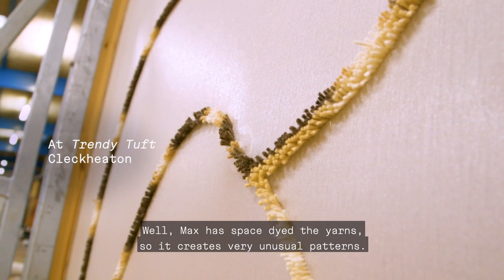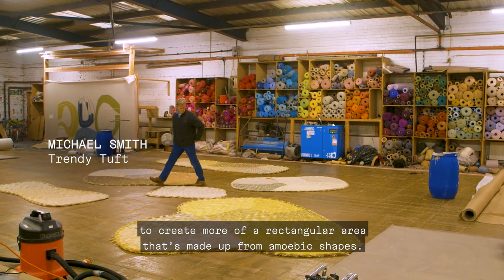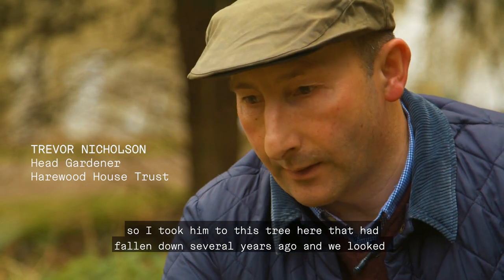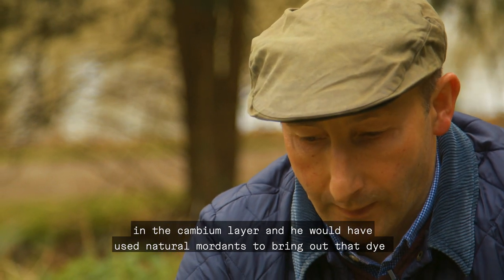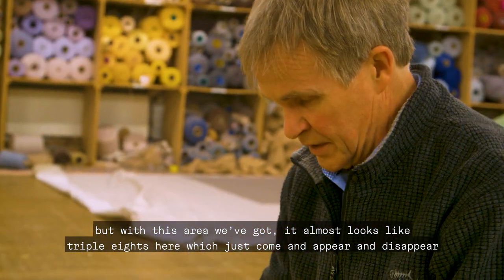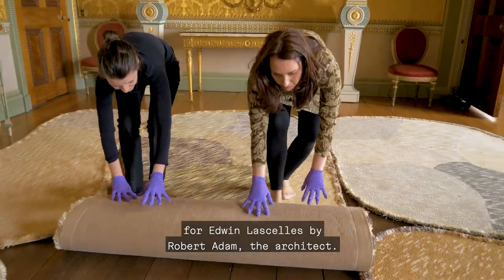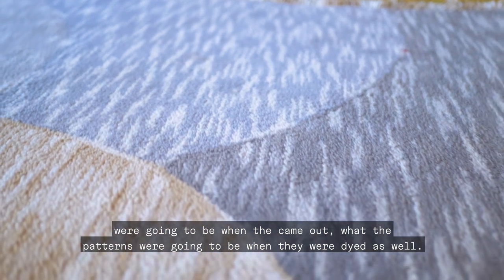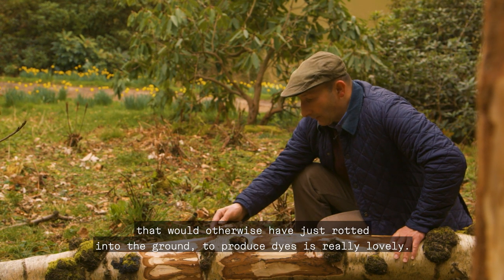Max Lamb reimagines surplus wool for Useful/Beautiful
For the first Harewood House Biennial, designer Max Lamb – known for his experimental and imaginative use of materials – gathered 50kg of vegetation from around the Georgian manor in Yorkshire, and used extracts from these to hand-dye a series of rugs, made from surplus wool from the Yorkshire carpet trade. The random surface patterns and unusual shapes contrast with the classical lines of the Yellow Drawing Room, originally design by Robert Adam, where they are displayed as part of an exhibition of 26 makers celebrating contemporary craft.

In this film – co-produced by Crafts magazine, the Crafts Council and Harewood House – the team that worked on the commission with Lamb tell us more.

'Useful/Beautiful: Why Craft Matters’ runs until 1 September 2019 at Harewood House, Leeds, LS17 9LG